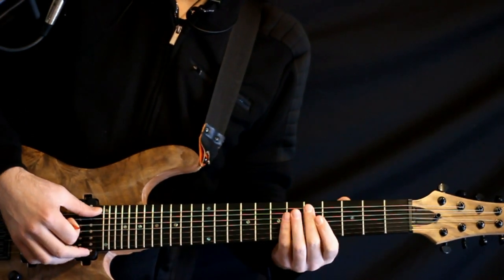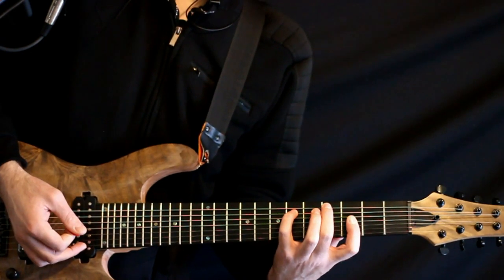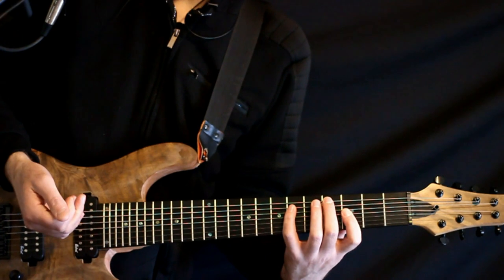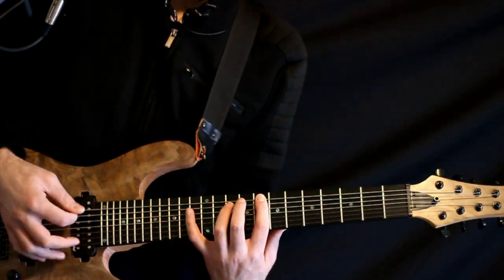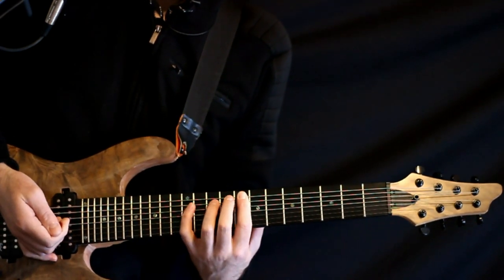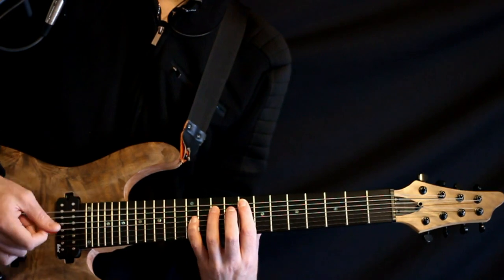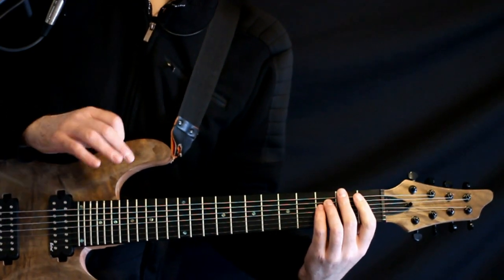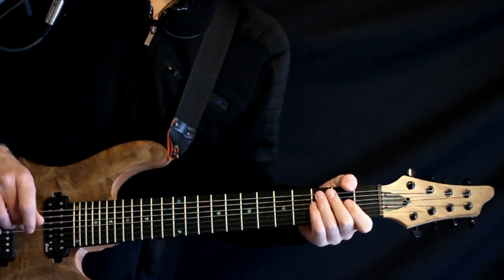Deftones Knife Prty 7 String Guitar Lesson / Guitar Tabs / Guitar Chords / Cover aka Knife Party